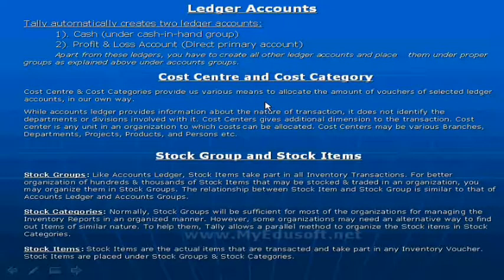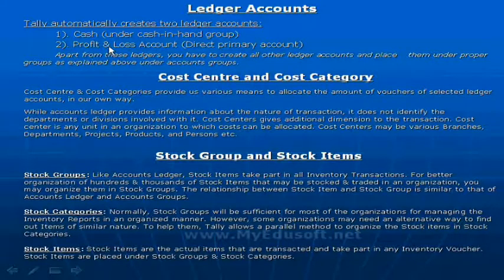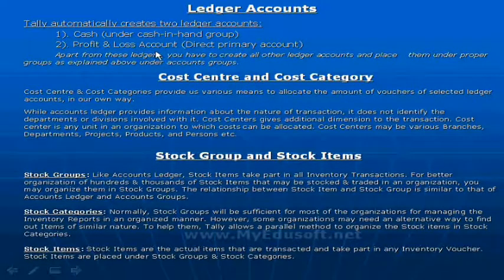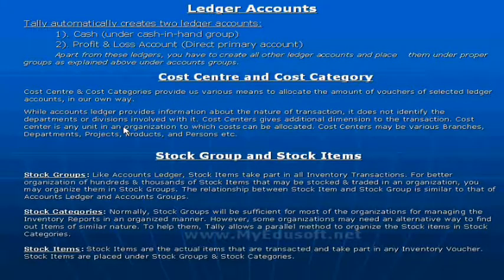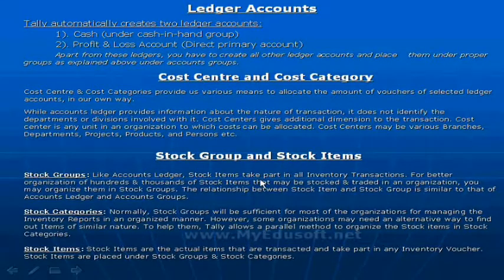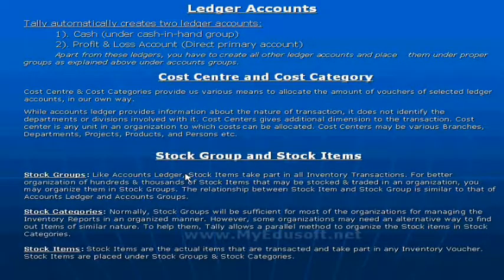About Ledgers, Cost Centers & Stock Groups - Tally in English